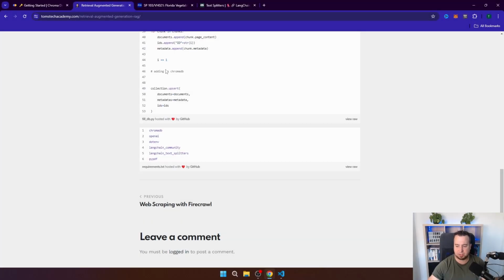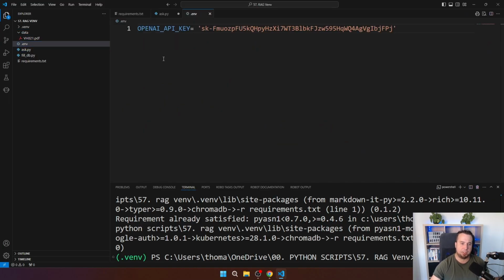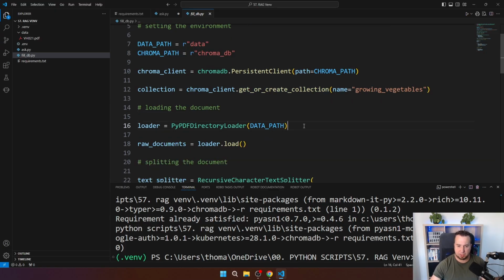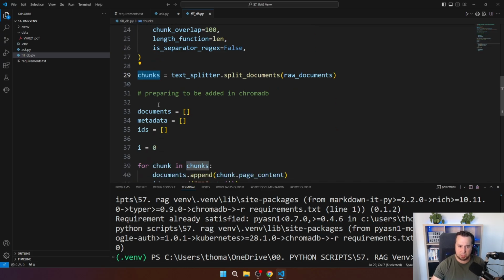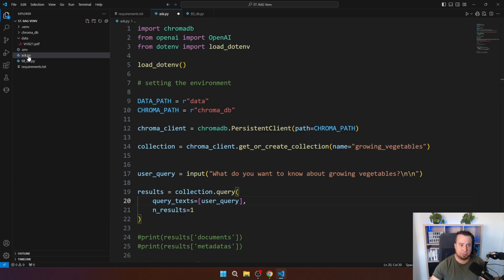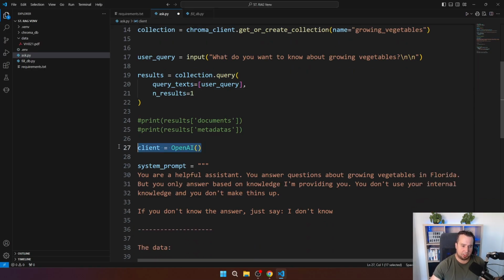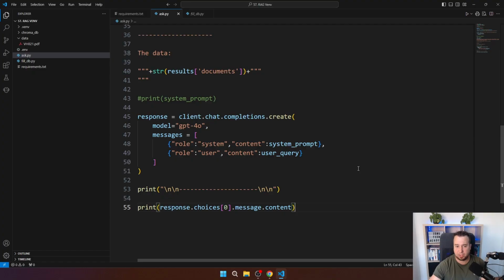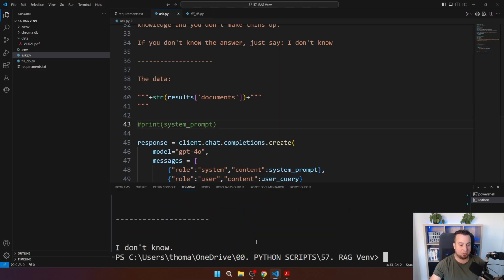Build a RAG in 10 minutes! | Python, ChromaDB, OpenAI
RAG is an essential methodology for everyone who wants to get real value out of Large Language Models. With RAG you minimize the risk for hallucination and you are able to provide specific data to the LLM about your use case or organization. In this video you'll build a RAG in 10 minutes!

⭐️ Timestamps⭐
00:00 - Intro
00:21 - Preparation of the environment
00:49 - Download the PDF file
01:25 - Filling the semantic database (fill_db.py)
03:01 - How to get started with ChromaDB
03:50 - Splitting a PDF file to chunks with LangChain
05:08 - Adding data to ChromaDB
06:28 - Creating the retrieval part with OpenAI
09:22 - Testing the RAG